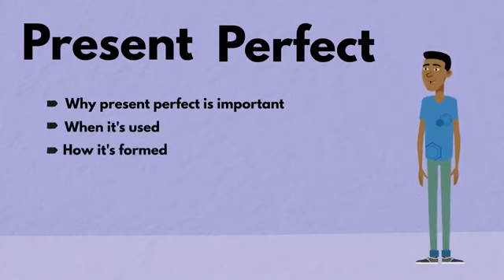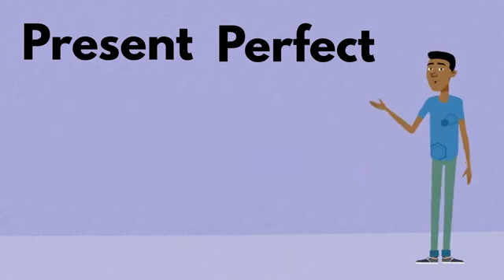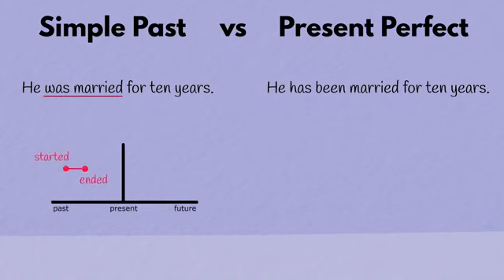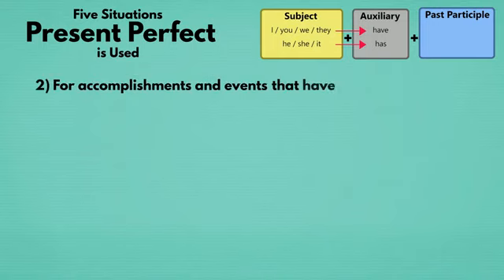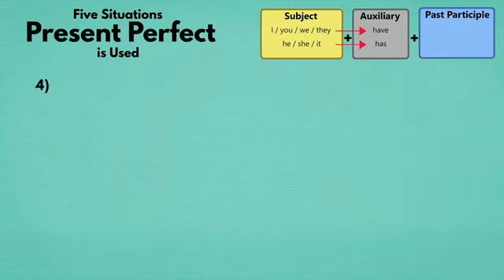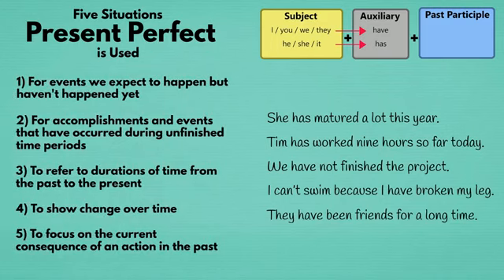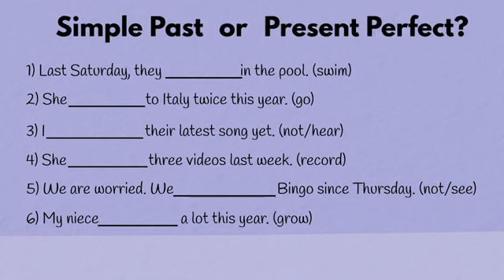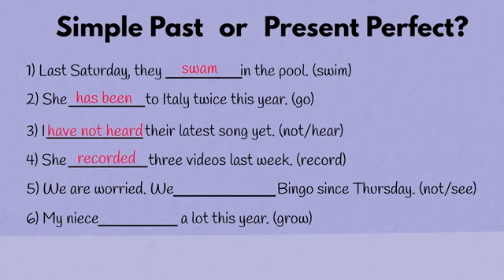present perfect tense { english grammar) ilets